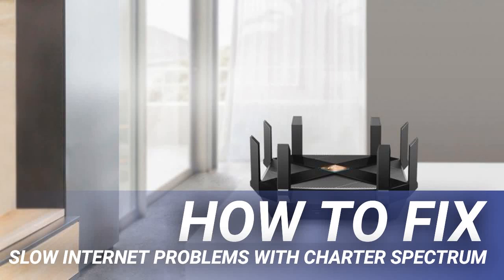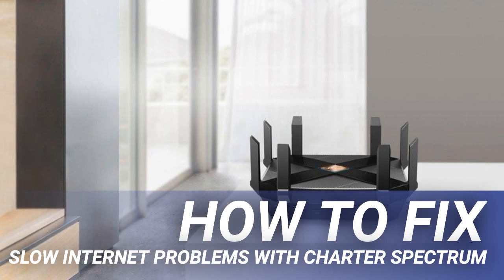How to fix slow internet problems with Charter Spectrum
Spectrum from Charter Communications is a cable internet provider that offers speeds up to 940Mbps in supported areas. While most people will be happy with one of Spectrum's smaller 100Mbps or 300Mbps packages, these speeds are still fast enough for most people. If you are a big downloader or a heavy streamer, Spectrum is uniquely one of your best options thanks to a lack of data caps. Now you just need to make sure you are set up correctly and have the right equipment to take advantage of your connection.

There are a few components between your connected device and the internet connection, including your wireless router, a modem, and Spectrum's own infrastructure. To get the most out of your connection, you need to find the slowest part of your network, called your bottleneck, and speed it up.

A speed test will help you see how fast your connection currently is. You can google "speed test" or use a website like speedtest.net.

Run a few speed tests in your home starting in the same room as your router. Move around your home where you might use your internet and keep track of the areas with the worst speeds.

In a perfect world, you would get the full speed you pay for in all parts of your home but thanks to signal obstructions in your home as well as interference from other sources such as a neighbor's router, speeds can drop off.

If you find out you are getting the speeds you pay for but it's not enough, it may be time for an upgrade. For a couple of people, the 100Mbps connection will likely be enough but as you add more people, you may find it doesn't hold up, especially with streamers. For most people, Spectrum's 300Mbps package is going to be the sweet spot.

You can go all the way up to 940Mbps download with Spectrum as long as your area has support. The faster your base connection, the faster the rest of your network will need to be to keep up.

Keep in mind, if you are trying to become the next big Twitch streamer, you'll need a faster upload speed. Spectrum, in general, is weak for upload speeds so if you're looking to stream at 1080p 60FPS or higher, consider getting the fastest Gig Internet package to access it's 35Mbps upload speeds.

If your internet isn't hitting the speeds you expect even right next to your router, you may just need to restart your modem to make sure the settings are correct. Sometimes Spectrum will need to provide new configuration information to your modem and normally these settings will be automatic, but sometimes the modem needs a manual restart to complete the update.

You can restart your modem simply by unplugging it for a minute before plugging it back in. You can also do it through Spectrum's Internet Troubleshooting Tool as well as the My Spectrum app.

You may also need to restart your Wi-Fi router at the same time but most of the time the router will be able to reacquire the information it needs without a restart.

If you've found a weak link in your home network and need to upgrade some equipment there are some great options no matter what you need to get going. If you aren't getting your internet speeds, even wired, you may be ready for a new modem. If you are renting your modem from Spectrum, contact customer support to make sure your modem is fast enough for your service.

If you own your own modem, you can check out the Arris SURFboard SB8200 for full Gig Internet support thanks to DOCSIS 3.1 support and 32 downstream channels. If you have one of the slower packages and don't want to spend so much on a modem, the Netgear CM700 is a great option with DOCSIS3.0 support working great for Spectrum's 100Mbps and 300Mbps packages.

Routers are a bit more complicated since there is a system that will fit nearly every home. If you care mostly about speed, you can choose something like the TP-Link Archer AX6000. This router can deliver AX6000 Wi-Fi 6 speeds to new devices and will be able to deliver great speeds to older generation devices as well. There are eight Ethernet ports on the back making it an easy fit for an existing wired home network. There are plenty of other Wi-Fi 6 options as well.

If your home has a layout that's hard to cover with wireless signals such as having concrete walls or simply being really big, a mesh system might be a perfect choice. Mesh systems use multiple smaller routers to cover more area and dodge elements that block signals. Meshes systems are great for getting around concrete walls.

The eero system is a great choice for someone that doesn't have much experience setting up a network. The eero app is easy to use and helps you get set up quickly. This eero system is really only good for internet speed under 500Mbps so you might want to look at other mesh options or even…